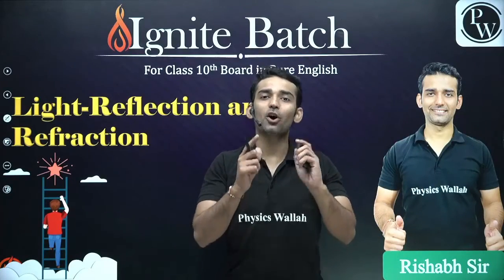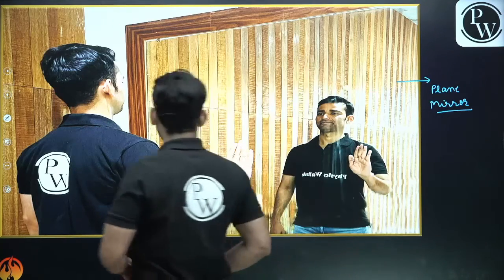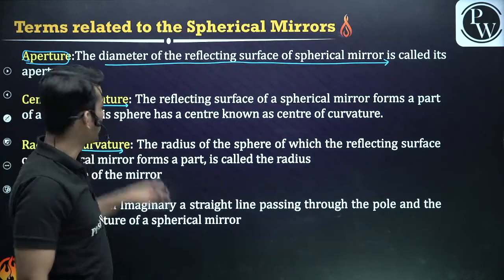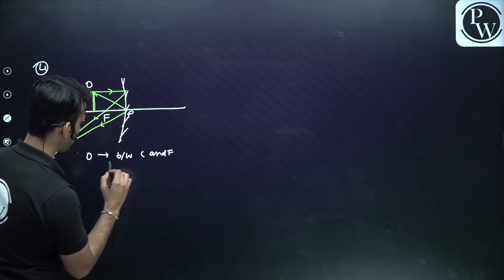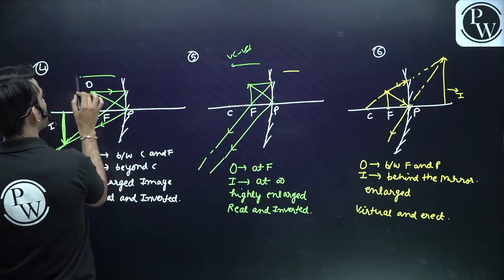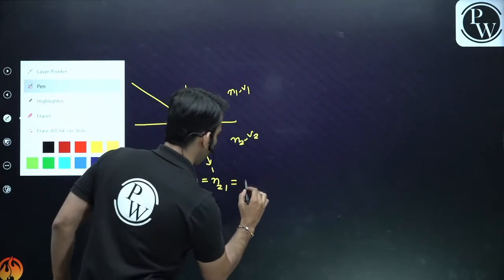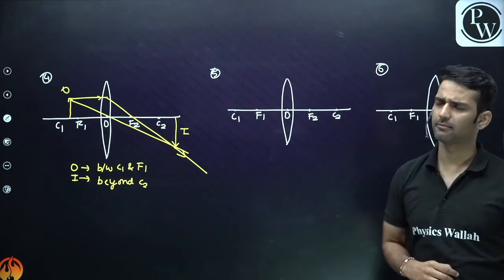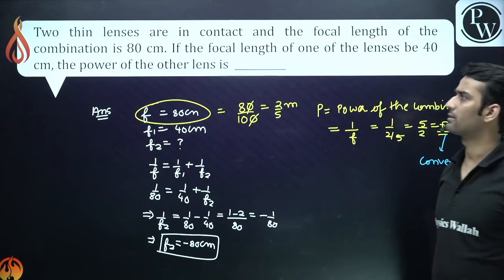Light - Reflection & Refraction in 1 Shot - Everything Covered || Class 10th Board || Pure English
Timestamps:-
00:00 - Introduction
01:31 - Corpuscular Theory of Light
03:26 - Rectilinear Propagation of Light
05:52 - How do we see ourselves in the mirror?
07:23 - Reflection of Light
09:26 - Laws of Reflection
14:31 - Plane Mirror
23:31 - Characteristics of an Image formed by a plane mirror
27:03 - Get to know about Spherical Mirrors
29:47 - Mirror Types
31:10 - Terms related to the Spherical Mirror
39:05 - Image Formation by Spherical Mirrors
43:46 - Cases of Image Formation by Concave mirror
58:17 - Uses of Spherical Mirrors
01:01:44 - Sign Conventions
01:04:24 - Mirror Formula and Magnification
01:12:53 - Refraction of Light
01:14:59 - How does light ray gets Refracted on Glass Slab?
01:17:04 - What is Refractive Index?
01:22:37 - Laws of Refraction of Light
01:28:51 - Get to know about Spherical Lenses
01:30:16 - Types of Spherical Lenses
01:30:53 - Terms Related to the Spherical Lenses
01:34:29 - Image formation by Spherical lenses
01:35:59 - Image formation by Convex lenses
01:44:02 - Image formation by Concave lenses
01:46:21 - Lens Formula and Magnification
01:51:24 - Power of lens
01:58:35 - End of Session

There are many other important topics of Physics that we are going to cover in upcoming videos for Class 10th Boards exam.